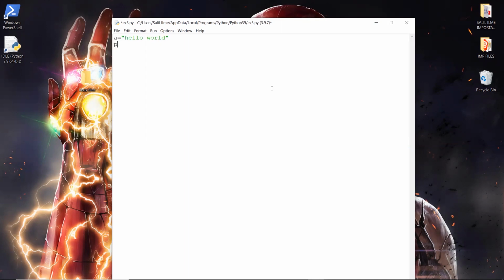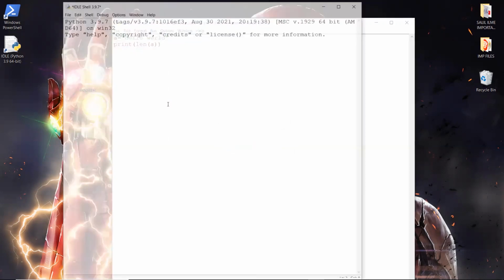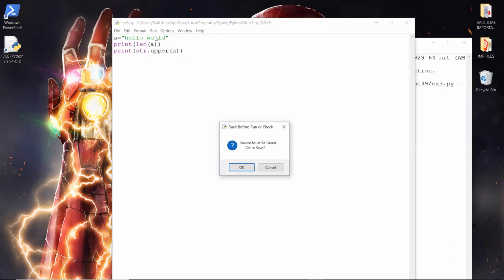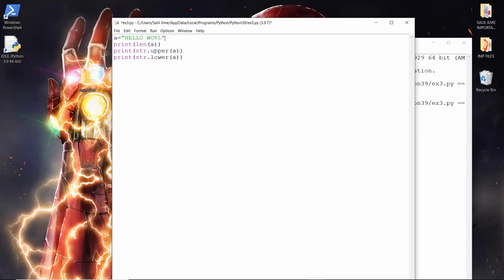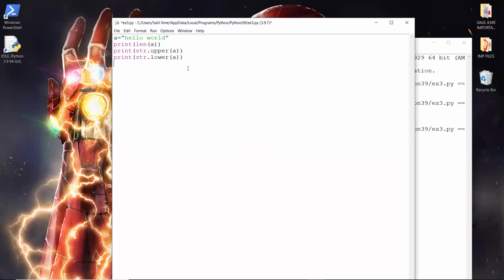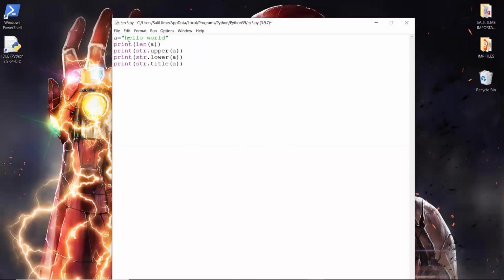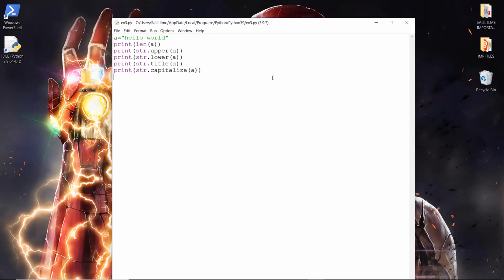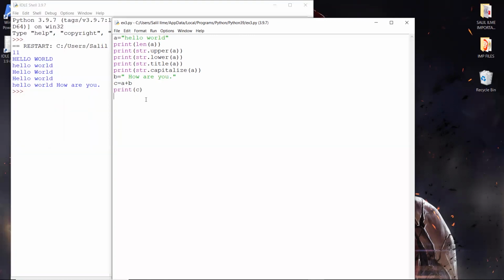Strings in Python in 5 minutes | Python for beginners | 2022